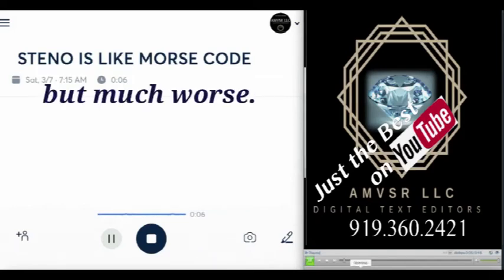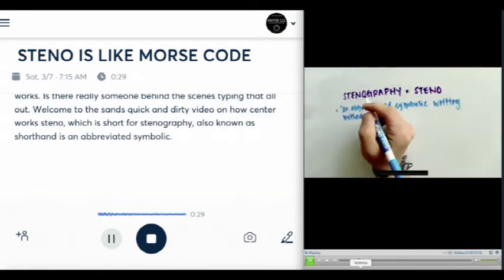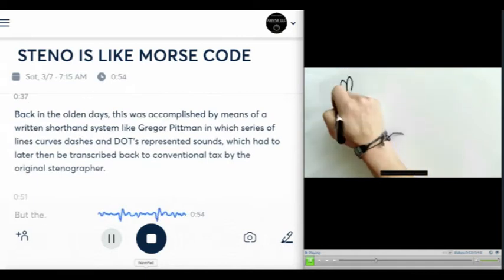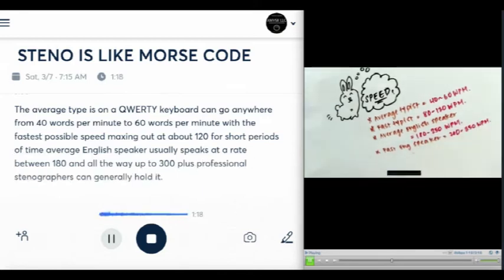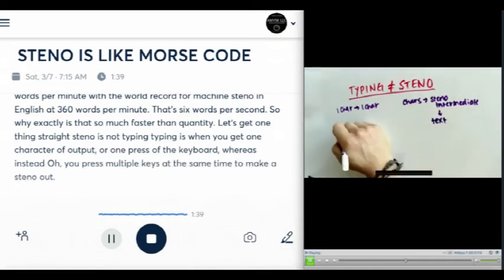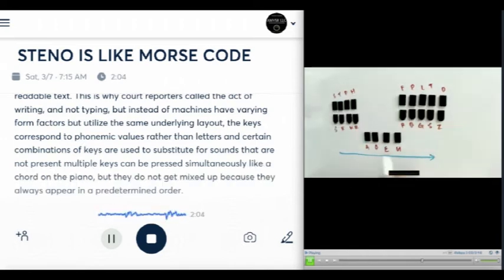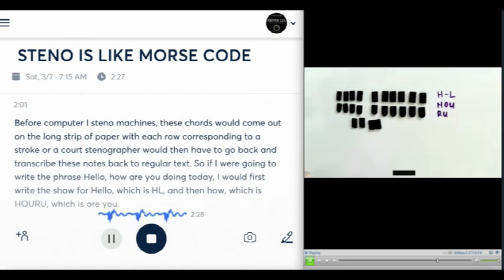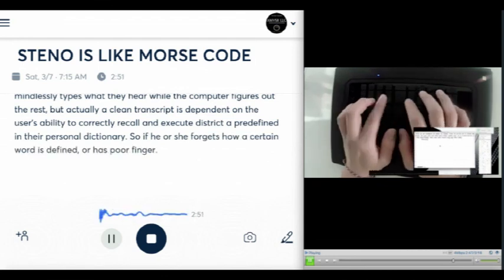IMPOSSIBLE DREAM is Learning Steno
Educating adolescents that stenography is a 19th Century invention and the theory remains the same how to learn and be one of the 5% who did become successful at it.  Now ASR AI, like Otter.ai, is eliminating the need to use human beings to "take down" a verbatim record.  Learn to use Otter.ai and remain relevant to lawyers and courts who will otherwise make you irrelevant as they learn Otter.ai as the Rules of Evidence will eventually allow them to EDIT their transcripts that they own.